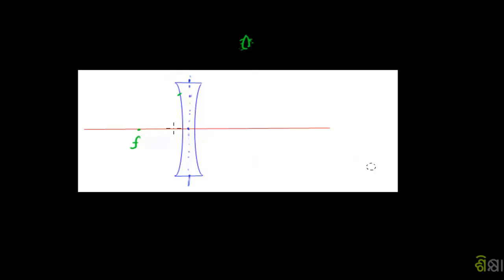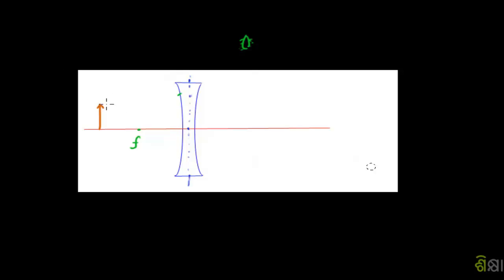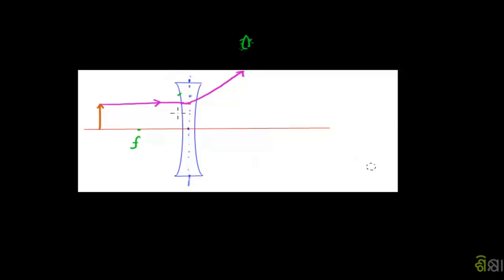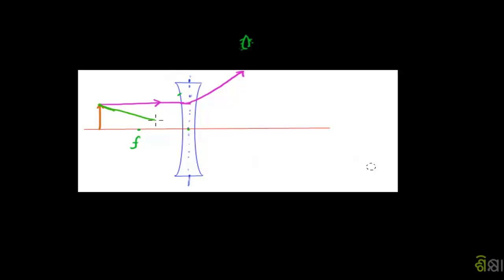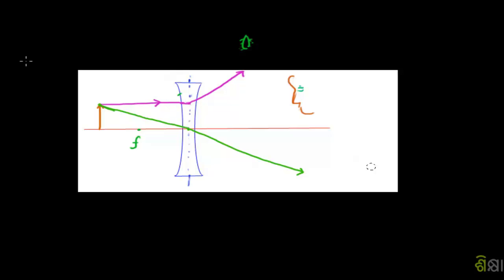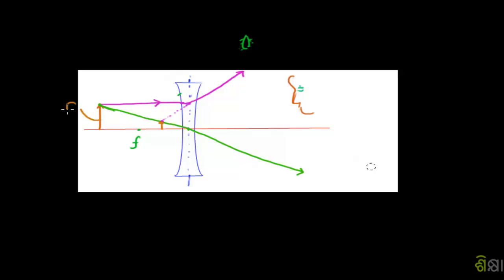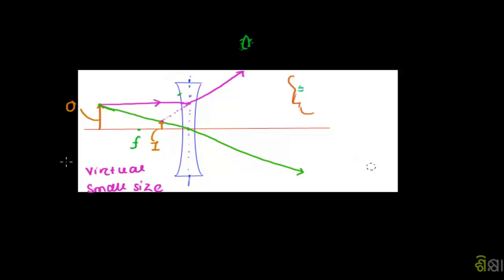784 Concave Lenses